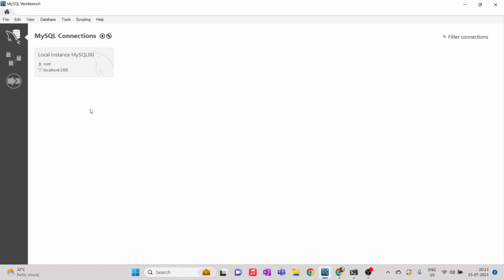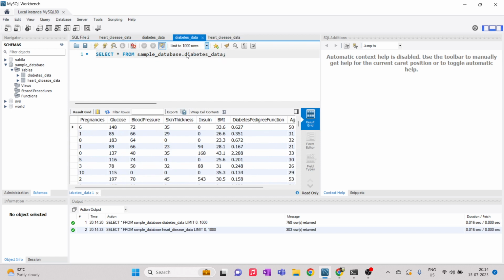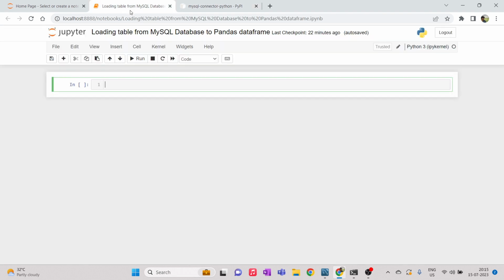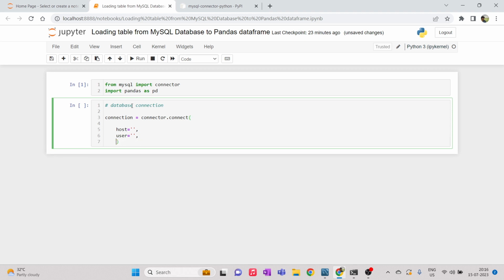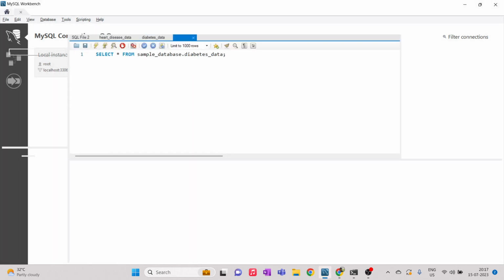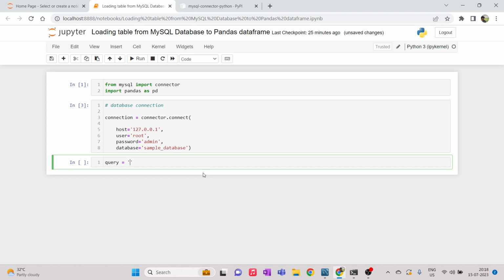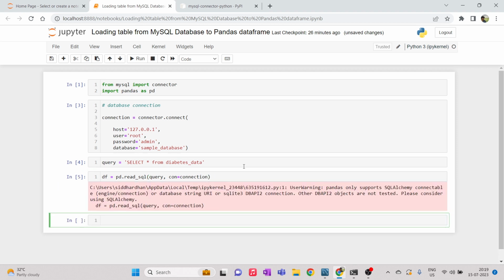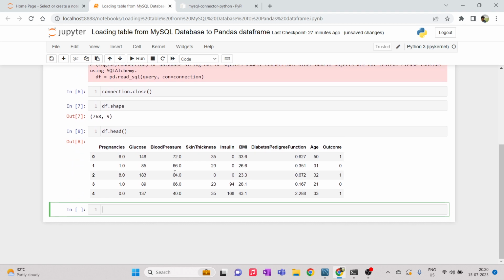Loading a Table from Database to Pandas Dataframe in Python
This tutorial is about how to load a table from MySQL database to Pandas dataframe.